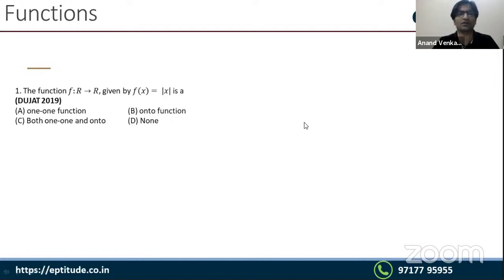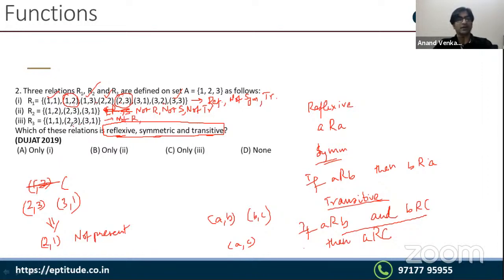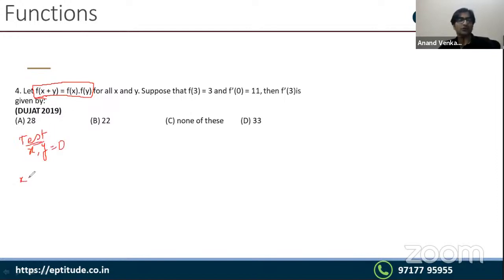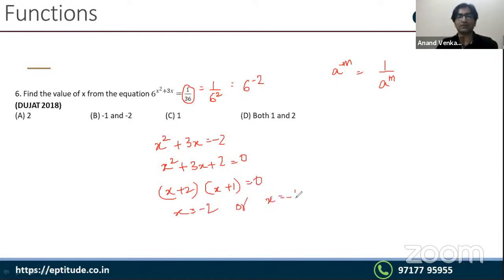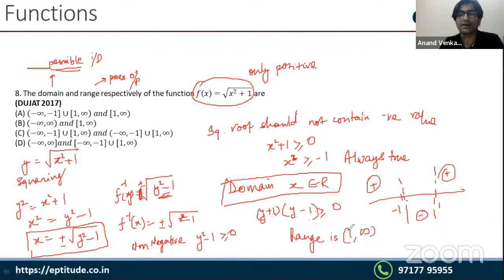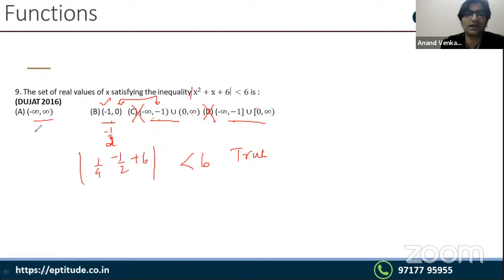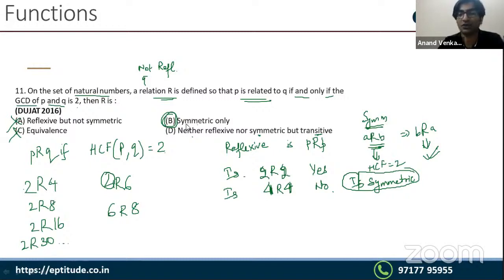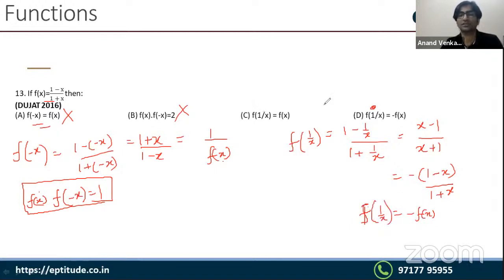Quant for DU JAT & IPM I Episode 3 - Functions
Online LIVE Classes for LAW & IPM / DUJAT | Conducted by IIM-B Mentors | EPTITUDE

EPTITUDE provides extremely effective ONLINE CLASSES to prepare for entrance exams such as